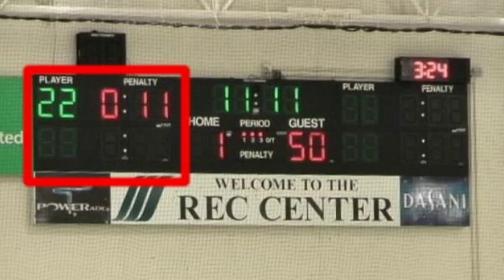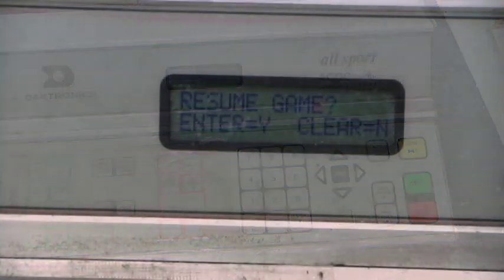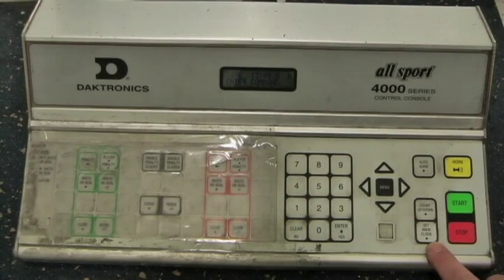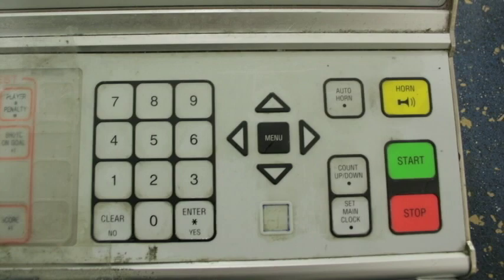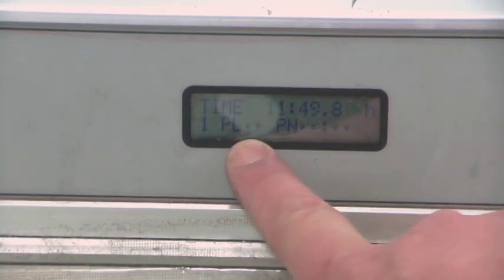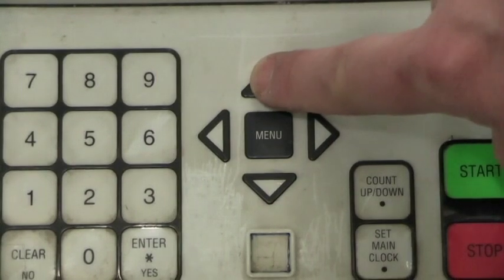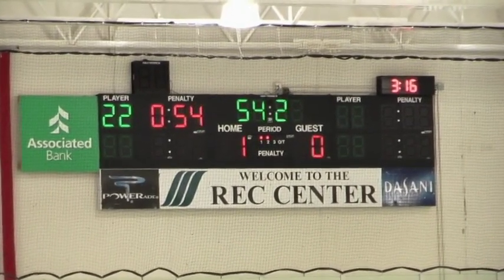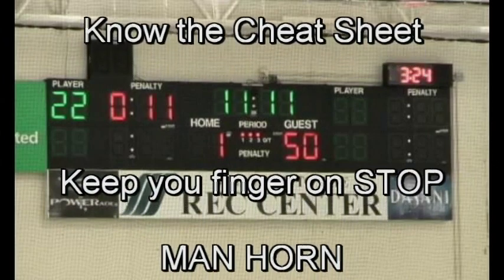How to operate the scoreboard at the SLP Rec Center East rink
How to operate the Daktronics all sport 4000 scoreboard clock at the Saint Louis Park Rec Center East rink